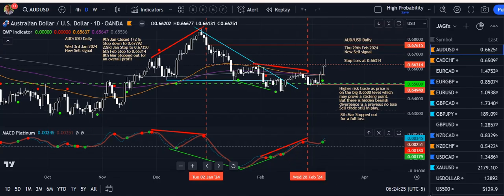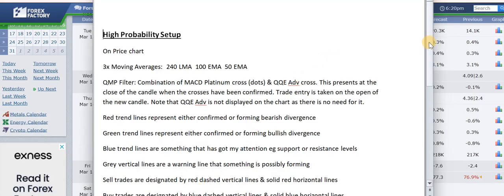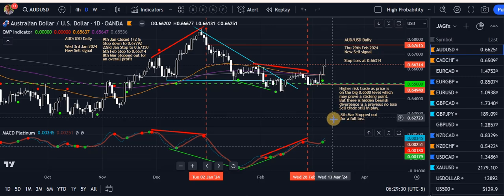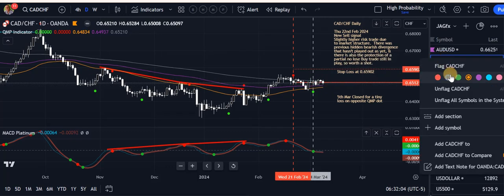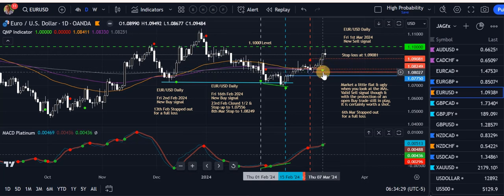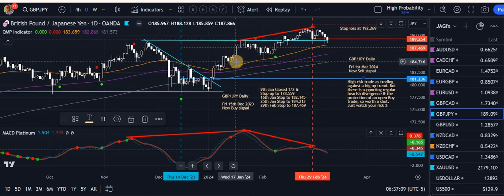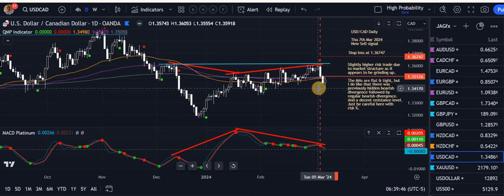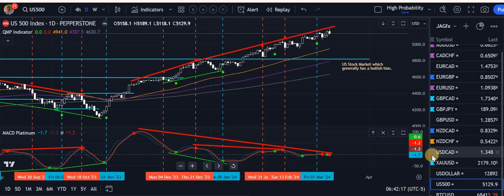JAGfx Weekly Analysis Sat 9th Mar 2024